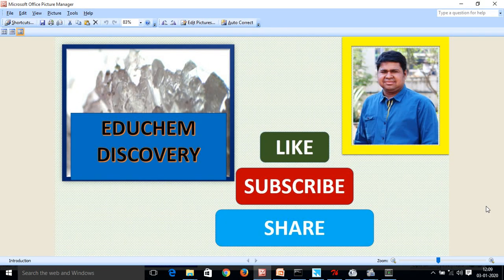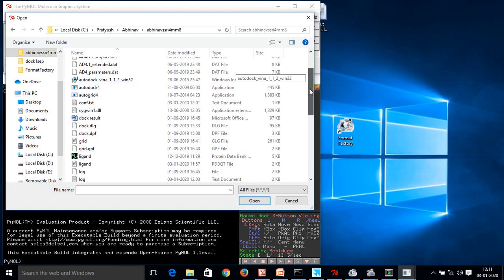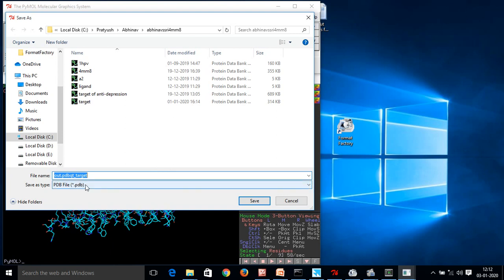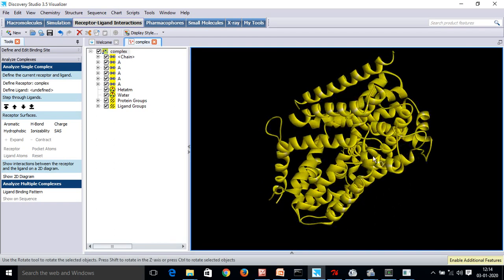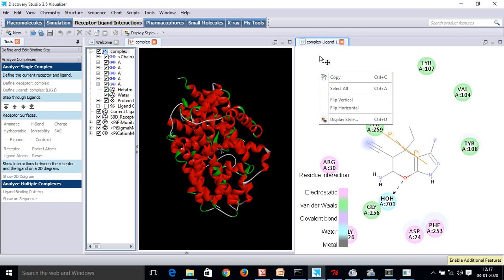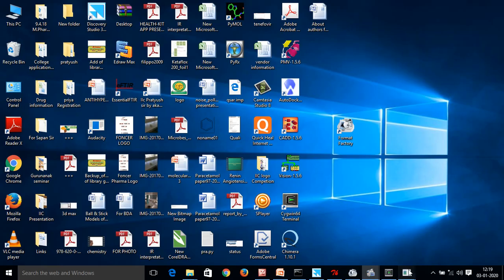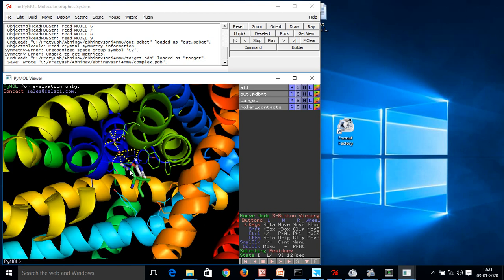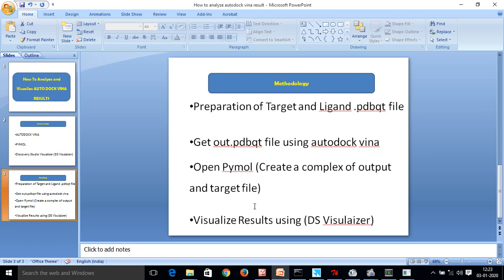How to analyze and visualize AUTODOCK VINA results part2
The video will help viewers to analyze docking results using Pymol and DS Visualizer.